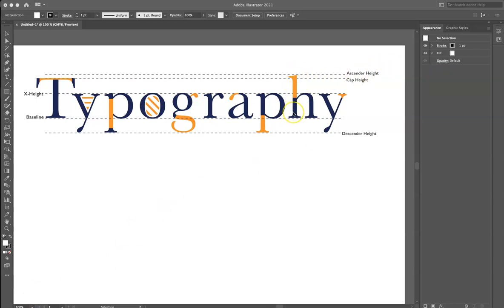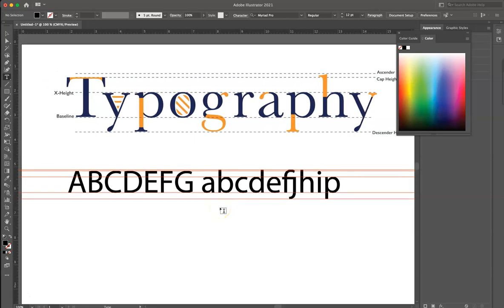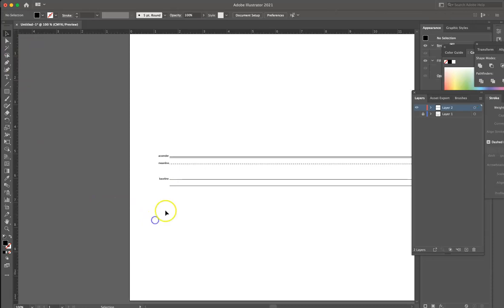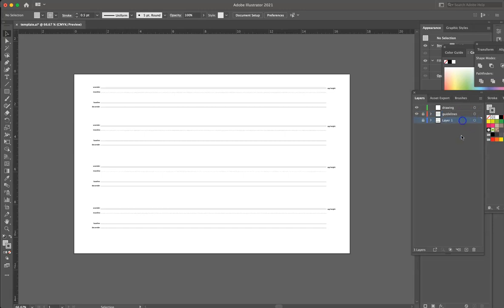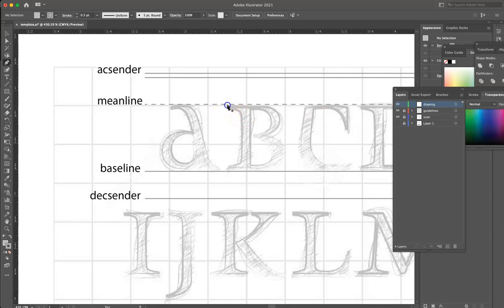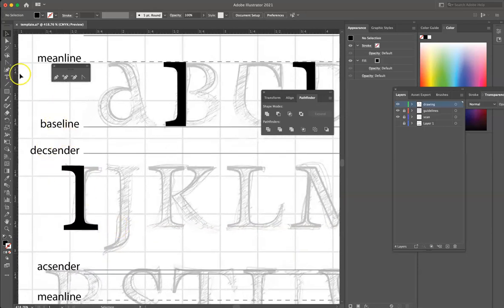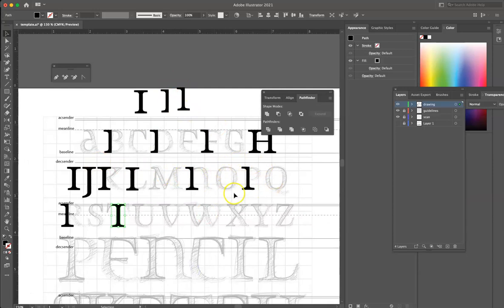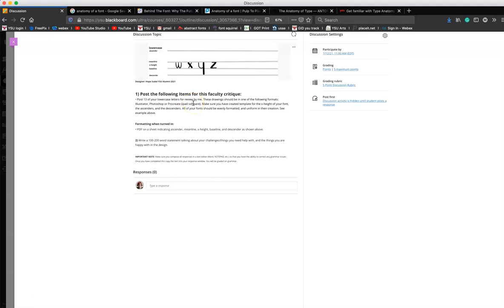DSGN 3764 Setting Type Standards and Starting to Draw